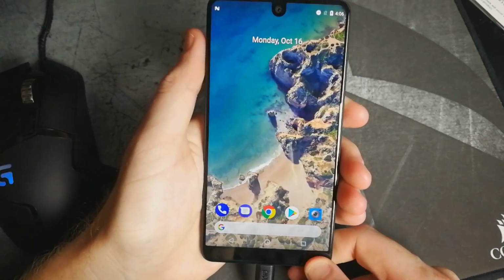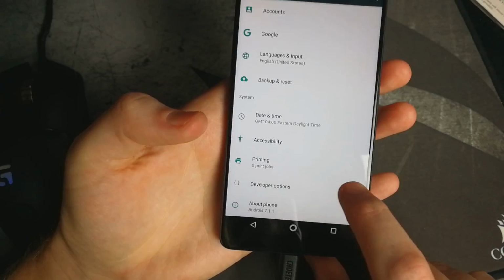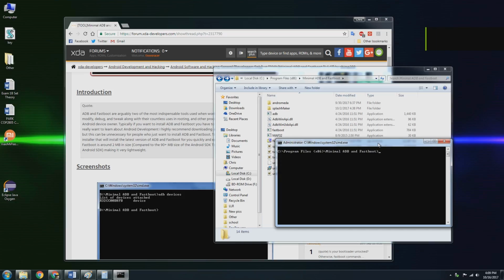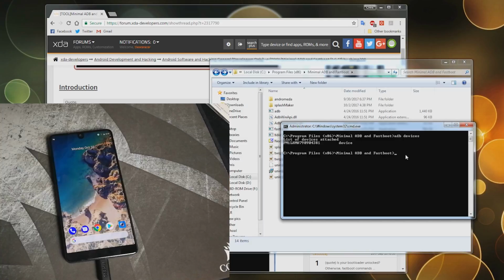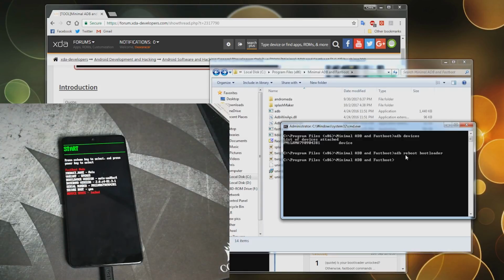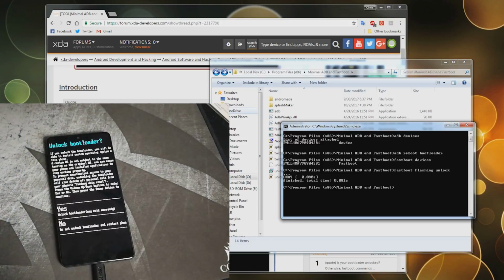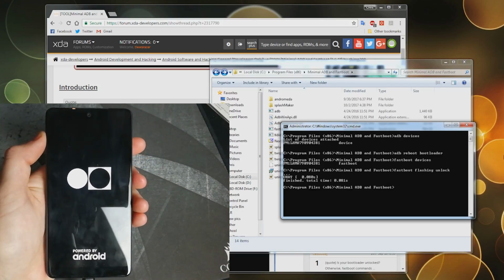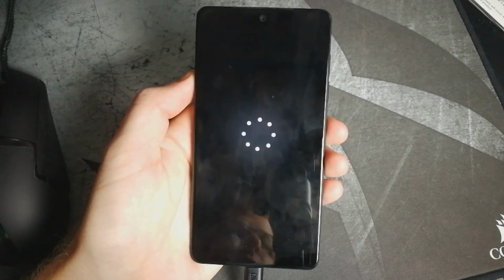[HOW TO] Unlock Essential Phone Bootloader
Minimal ADB and Fastboot

** Commands **
adb devices
adb reboot bootloader
fastboot devices

Noticed after unlocking the bootloader, the PH-1 was not being recongized via fastboot.
if yours is not being recognized you can use
fastboot devices -i 0x2e17
fastboot -i 0x2e17 flashing unlock

To relock the  bootloader
fastboot -i 0x2e17 flashing lock

0x2e17 is the vendor ID. Its needed for as some fastboot binaries may not be recognized by Essential's vendor ID. It will allow fastboot to recognize the device